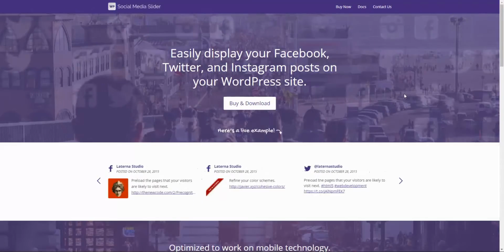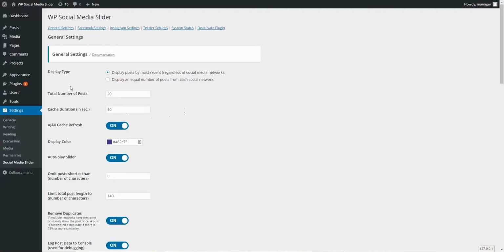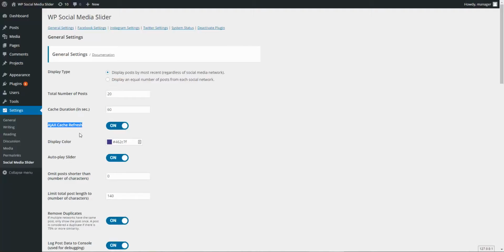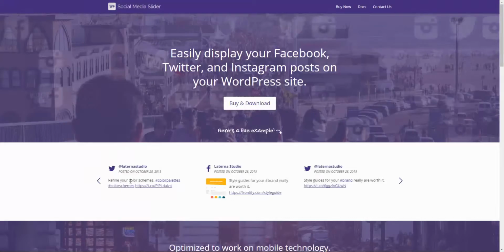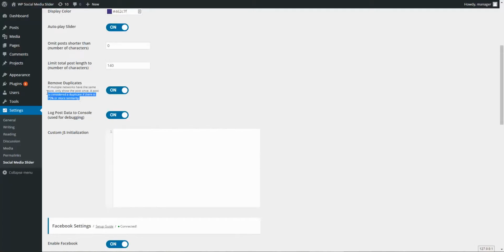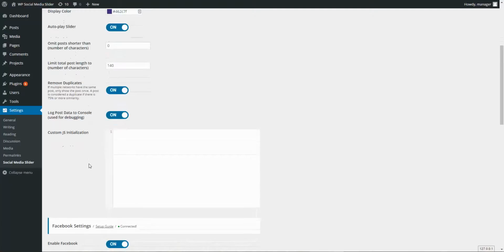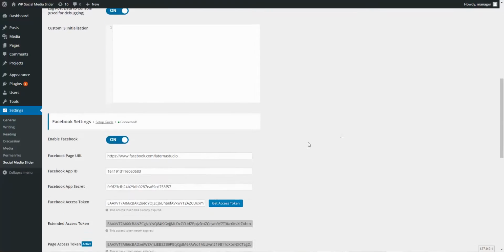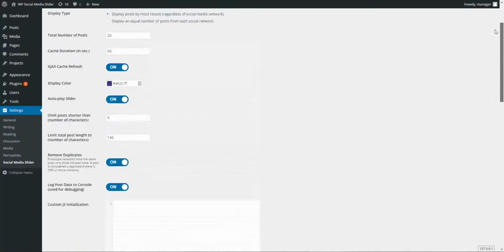Demo of WP Social Media Slider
A demo that shows an example of the back end of WP Social Media Slider.